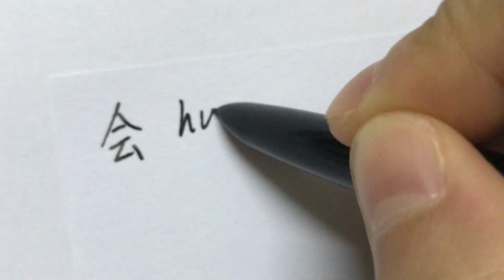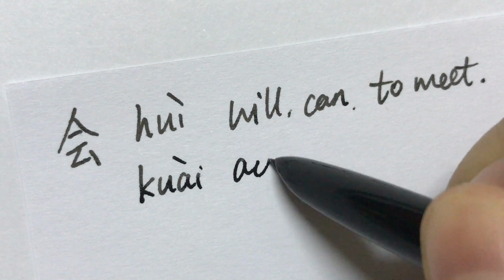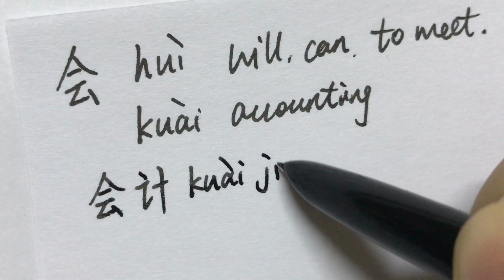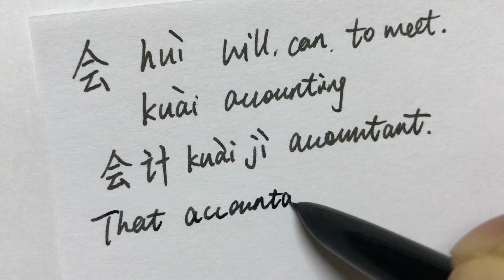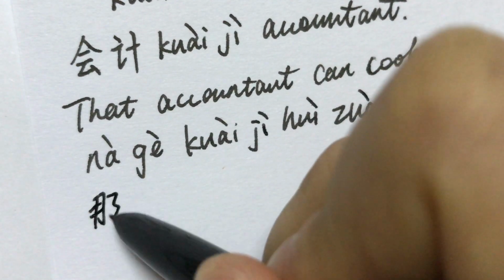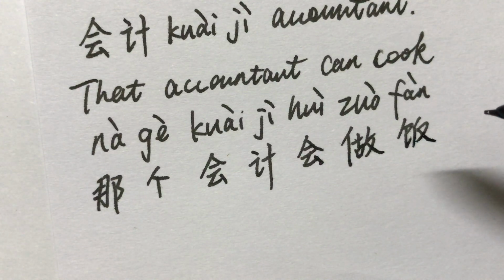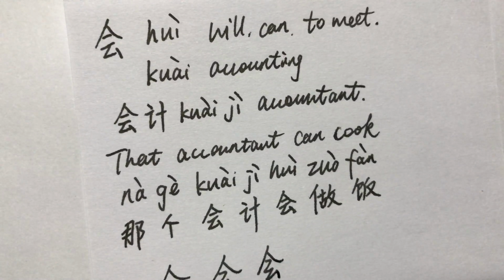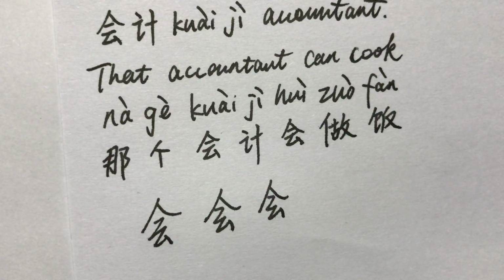That accountant can cook | Chinese Writing | 会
How to write in cursive? | 会

会 huì can, will, group, to meet
    kuài accounting
会计 kuài jì accountant
That accountant can cook.
nà gè kuài jì huì zuò fàn
那个会计会做饭。